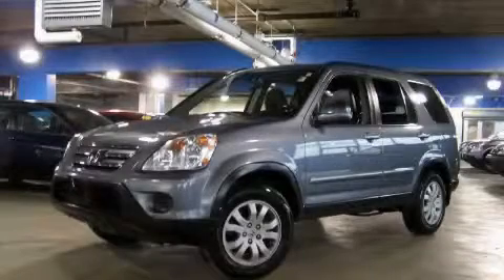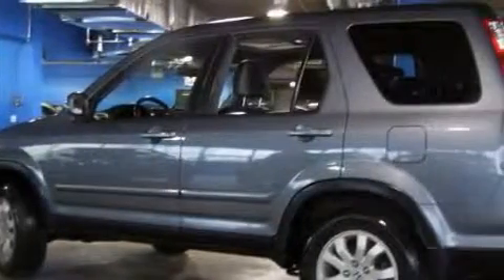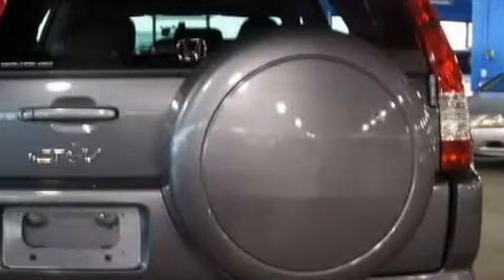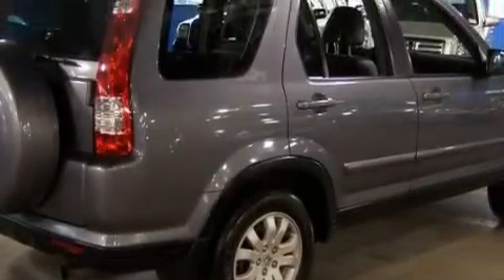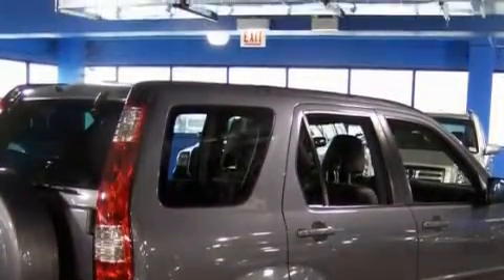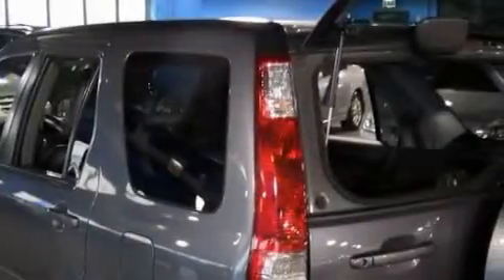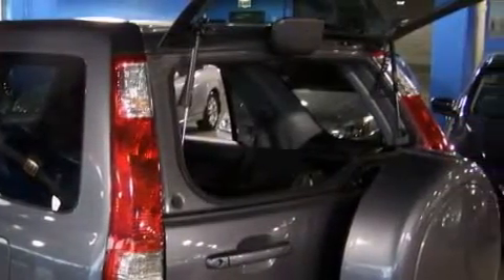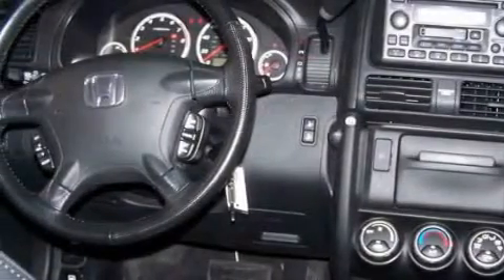Pre-Owned 2006 Honda CR-V Chicago IL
Year: 2006
 Make: Honda
 Model: CR-V
 Engine: 2.4L DOHC MPFI 16-valve i-VTEC I4 engine
 Trans.: Automatic
 Exterior: Blue
 Miles: 34,546
 Interior: Black

 1111 N. Clark Street

 We are a family owned, full service store - providing parts sales, service and new & pre owned sales to our community. We are staffed by friendly, down to earth individuals who love cars and love taking care of people. We are here to help and provide you with the easiest car purchase experience.

 Used 2006 Honda CR-V Chicago IL